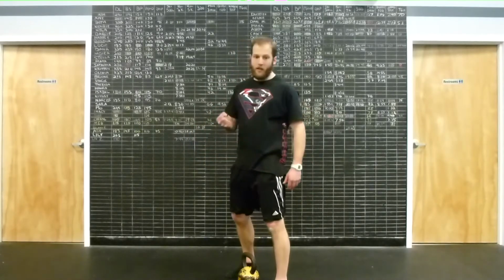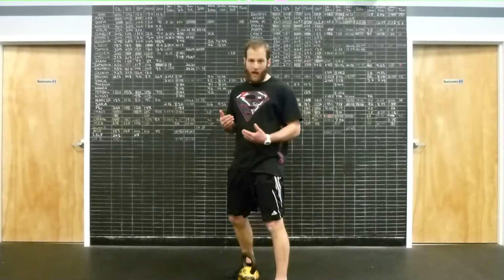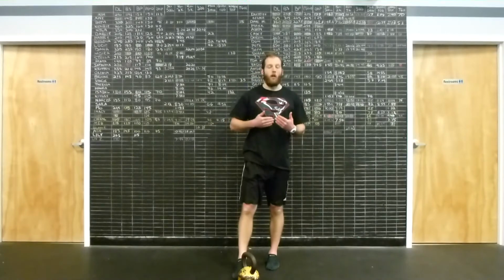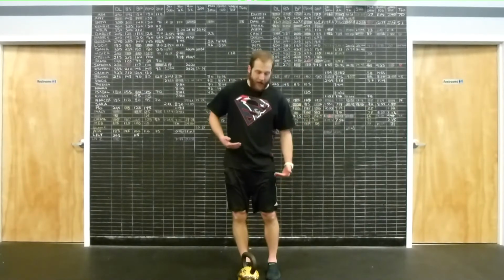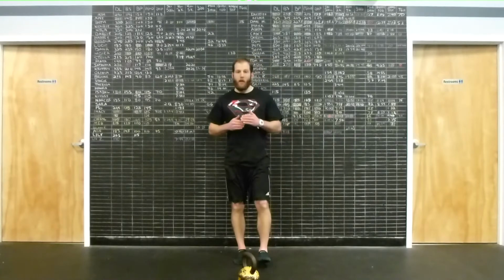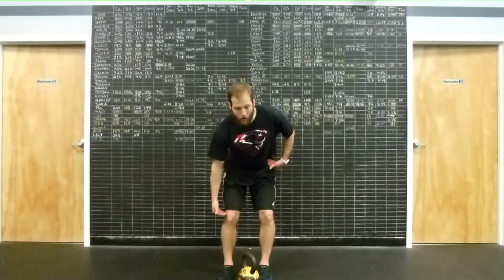Hinge vs Squat, Squat vs Hinge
A breakdown comparing and contrasting the hinge and the squat patterns.
The hinge and squat are two fundamental human movements. Doing both properly will help make you stronger and your training more successful. This video covers what each movement is, how they compare and contrast, and common examples and progressions.

I hope you find this video helpful. Please send or post any comments or questions you have – others may be thinking the same things.

This video was filmed a couple of years ago, but the fundamentals don’t change and you can’t beat the basics. And, I am happy to say there are now many more names and awesome numbers on the board behind me.